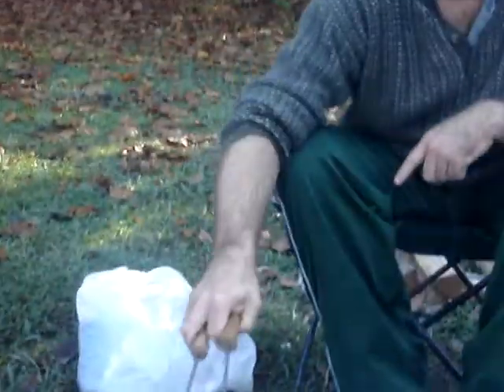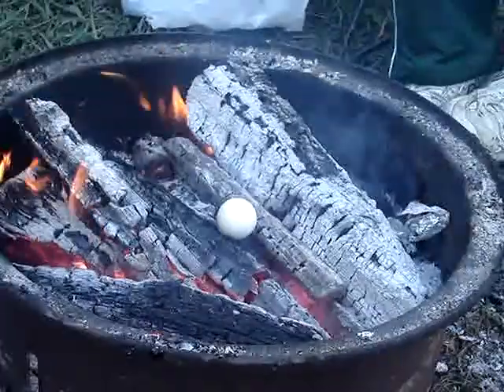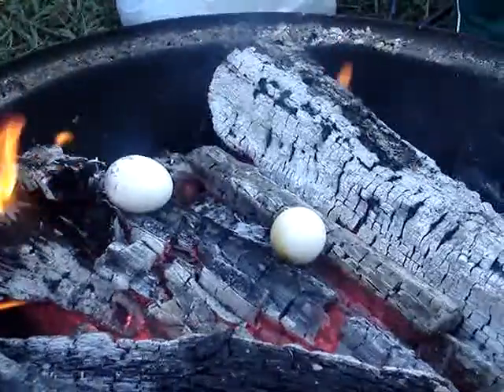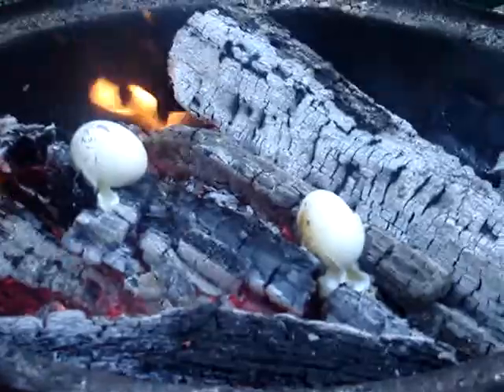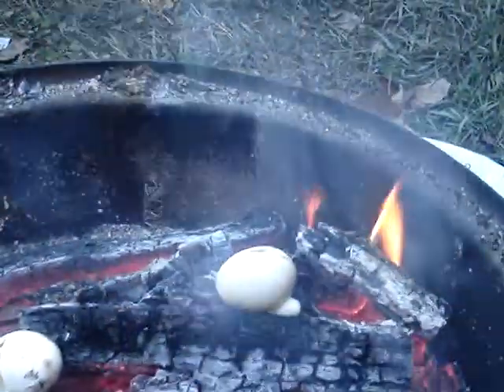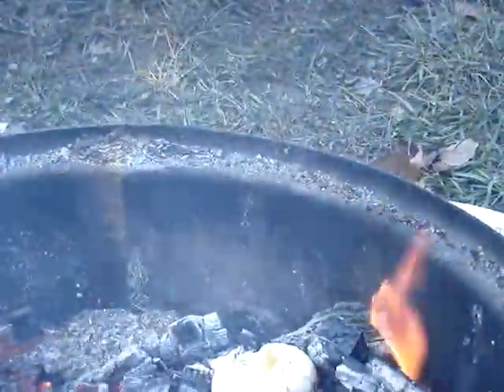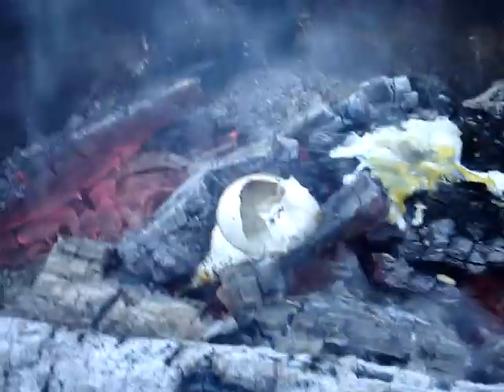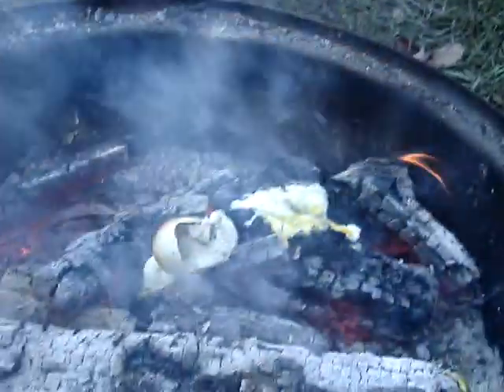BONFIRE EGG COOKING EXPERIMENT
WATCHING WHAT HAPPENS WHEN YOU PUT COLD, RAW EGGS ON A VERY HOT CAMP BON FIRE.
WE WERE IN THE YOGI BEAR CAMP GROUND IN MARION, NC. IT WAS ABOUT 40-45 DEGREES AND THE FIRE WAS REALLY NICE.